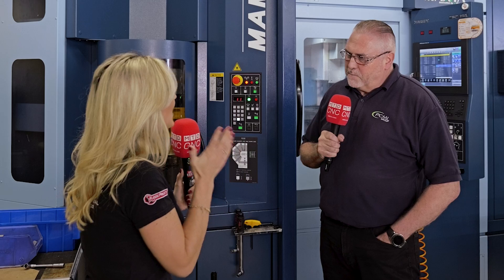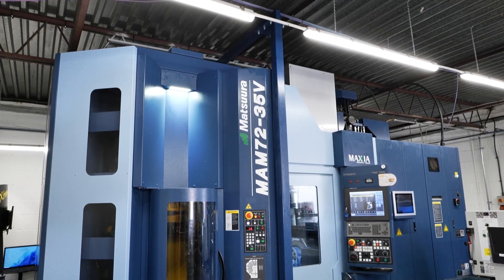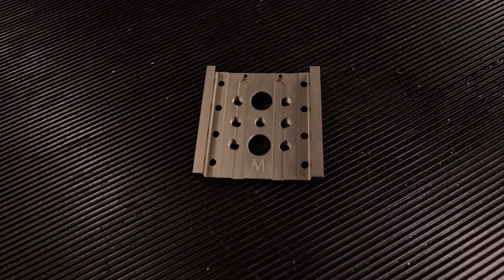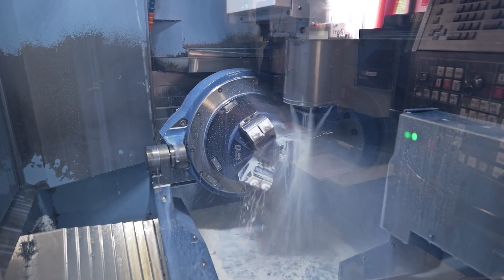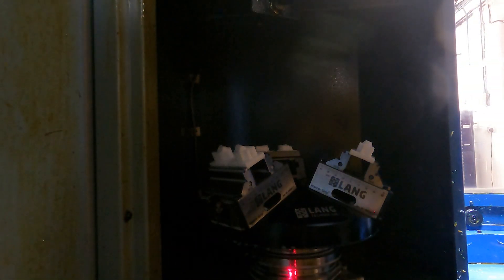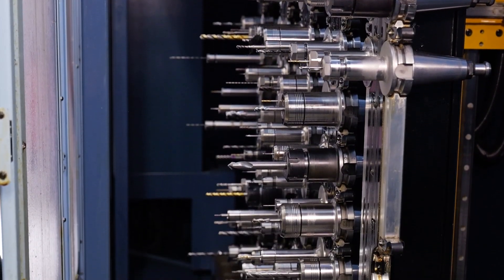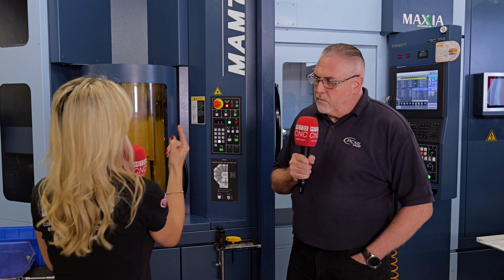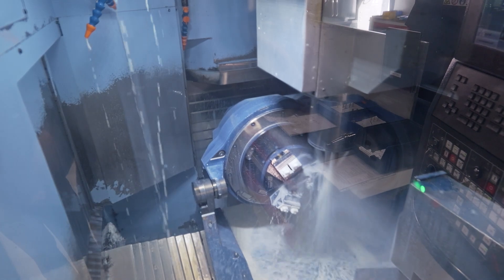"The Matsuura MAM72-35V has revolutionised what we can do" - Paul Blanchflower, PCML.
3 years ago, PCML invested in a 32 pallet, 320 tool Matsuura MAM72-35V - our flagship 5 axis machine.

What has it done for their business? Invest 6 minutes of your day to watch this.

MAM72-35V machines are always in UK stock at Matsuura UK.